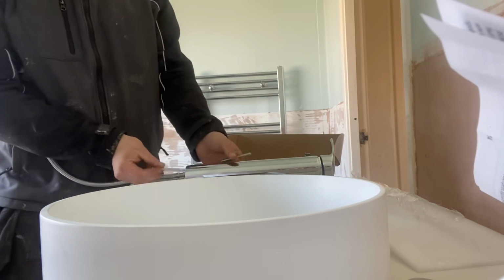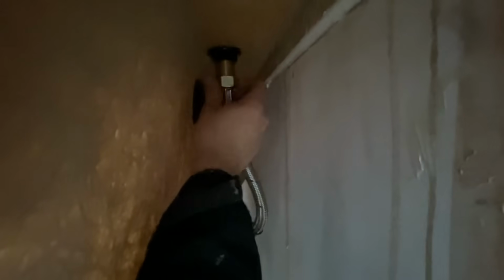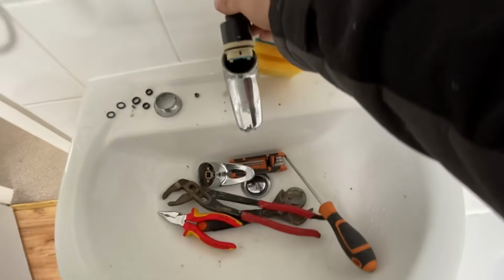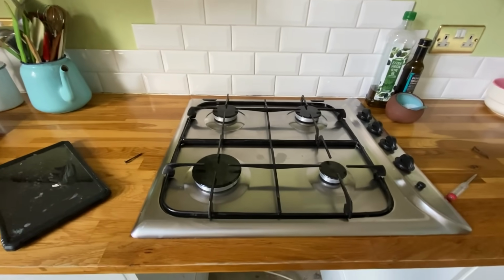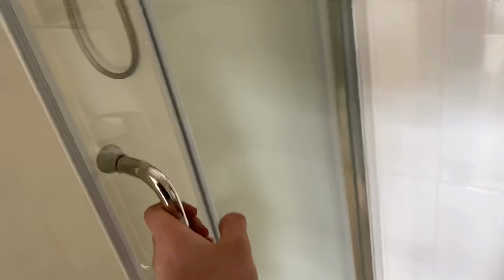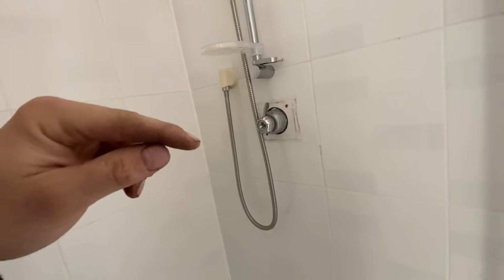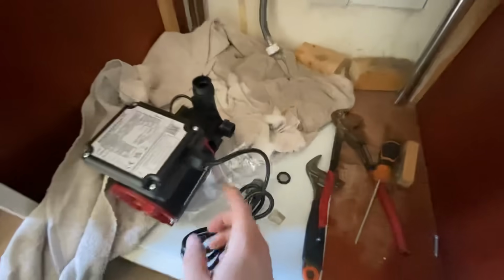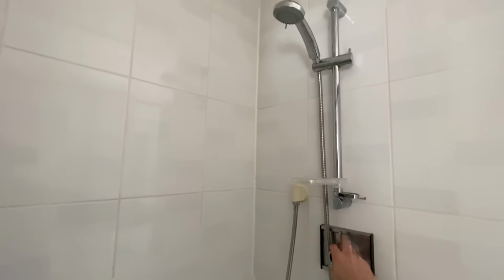Week In The Life Of A Plumber || 006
Day to day work through the week oh a plumbing and heating engineer.

Everything from changing a tap washer to fitting a new boiler

Office work to manual work, see what we get up to daily.

PLEASE CAN THE WINNER OF THE GIVEAWAY GET INTOUCH IN REGARDS TO CLAIMING YOUR PRIZE.

Don’t forget to check up out on Instagram @smartpipeplumbing